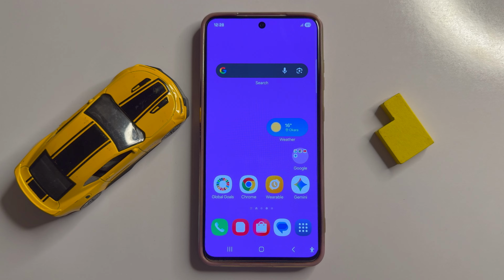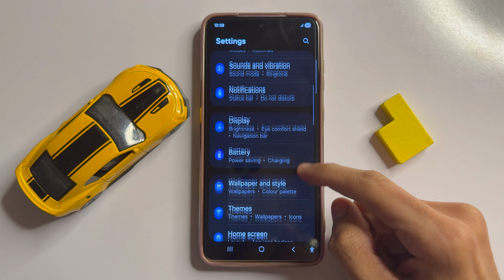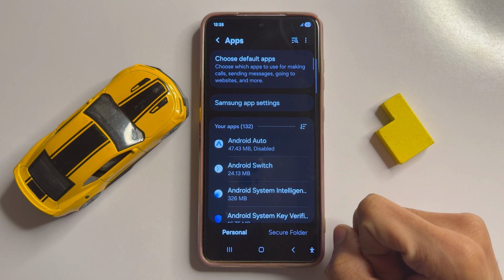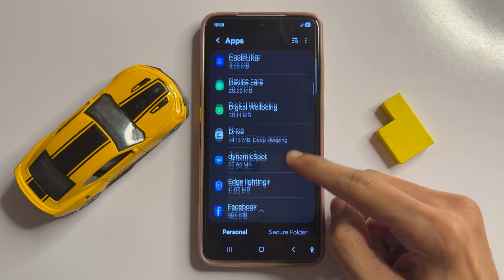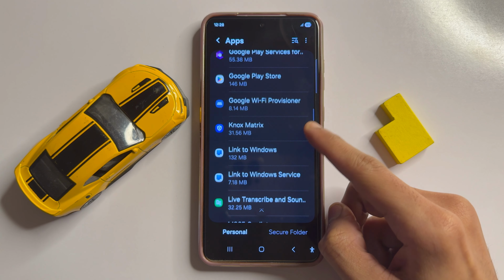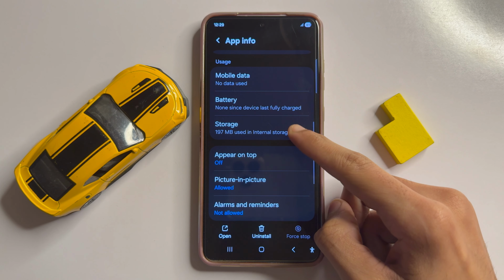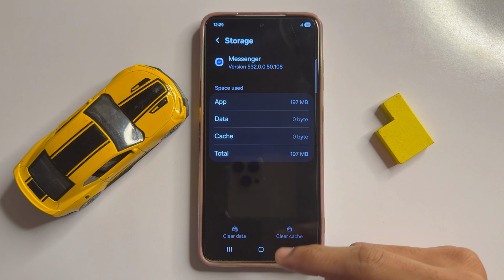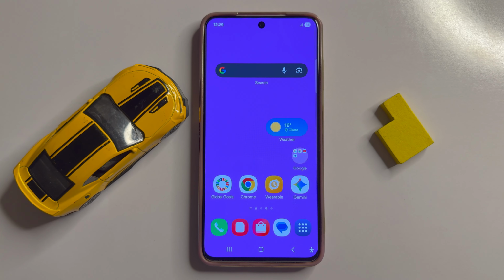How to Fix Messenger App Not Working Problem Samsung Galaxy S26